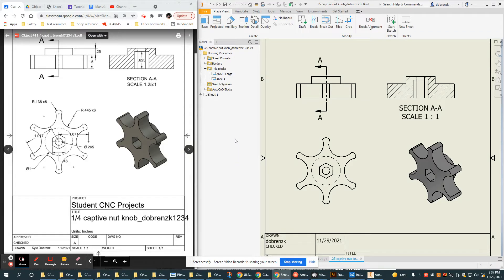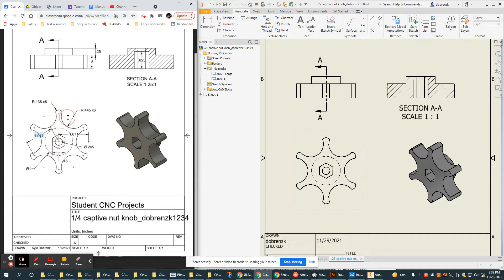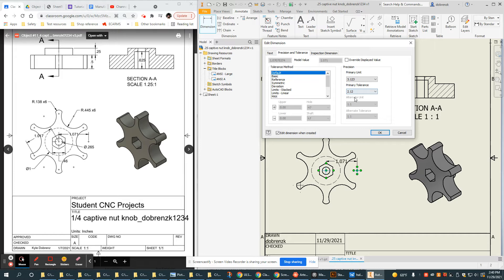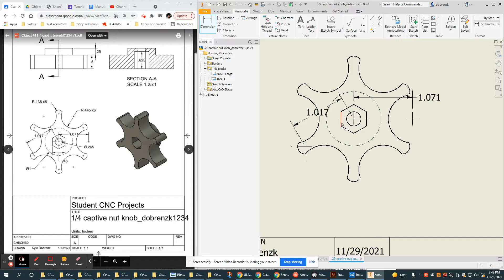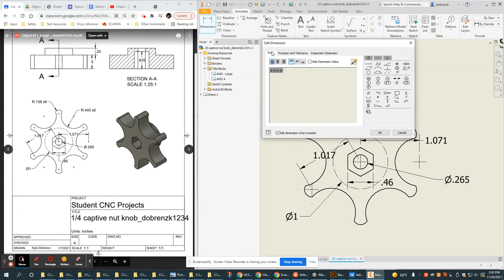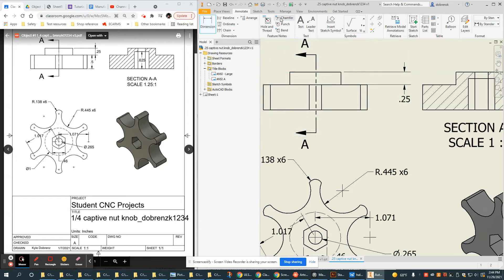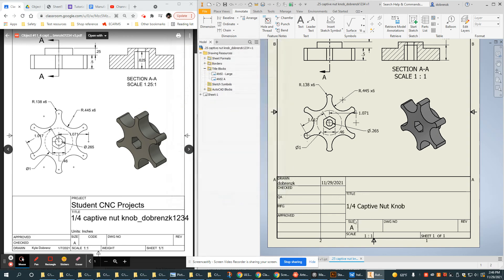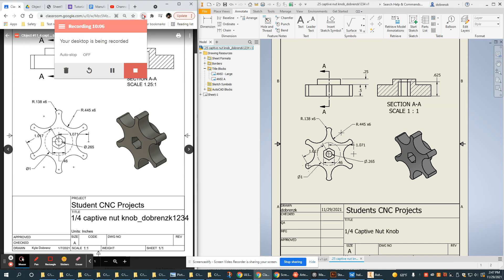Create a drawing from a part file, Autodesk Inventor, Video #2 of 2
This video demonstrates how to use the annotate tab to center mark and dimensions the drawing as well as add text to the title block.